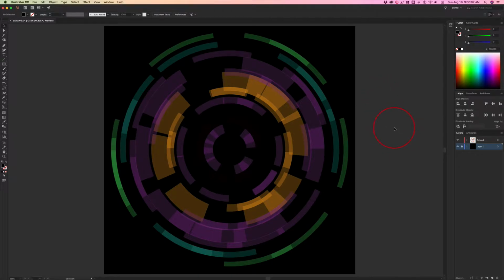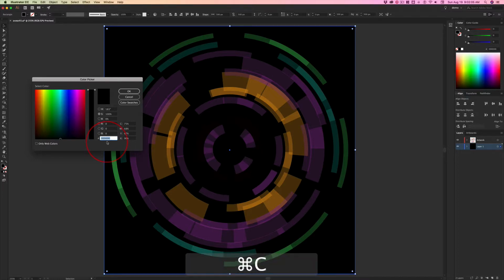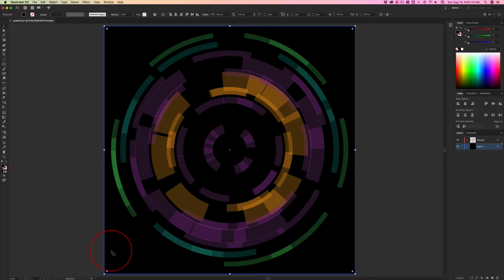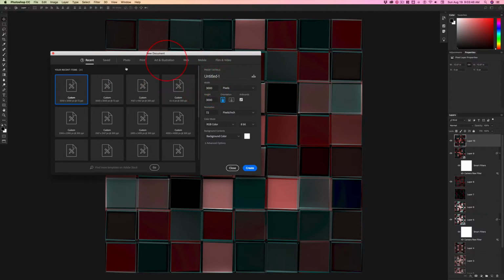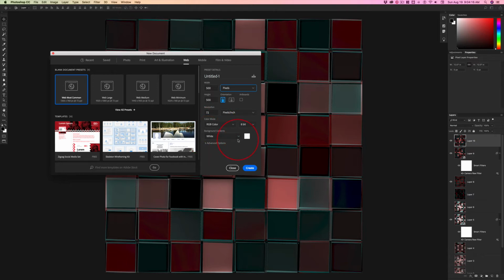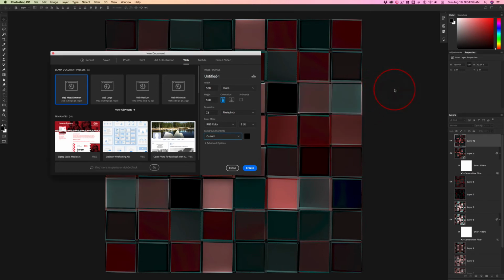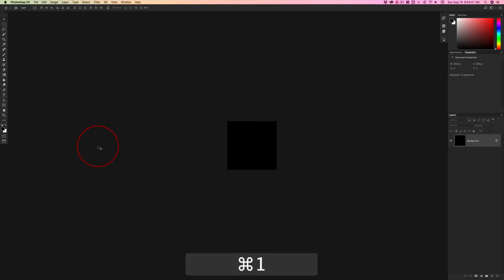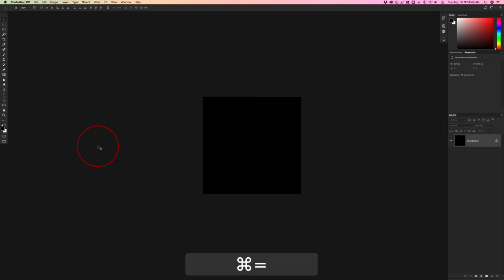Enhance Avatar Part I